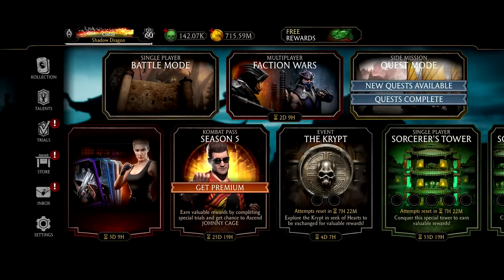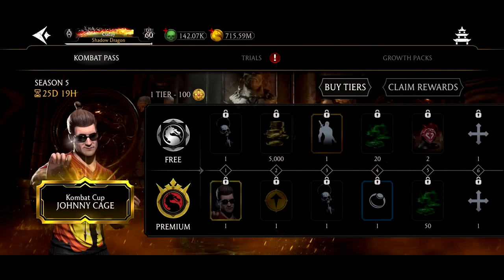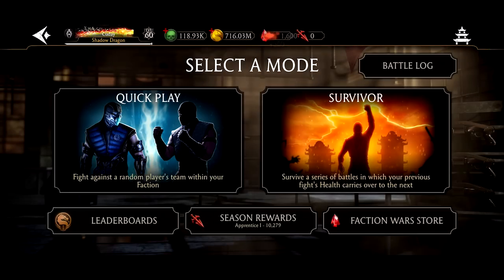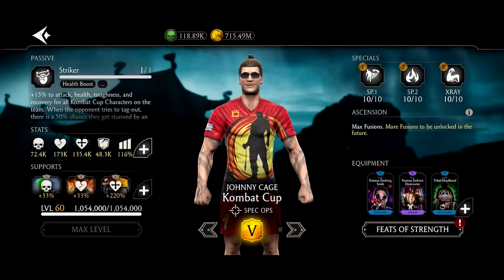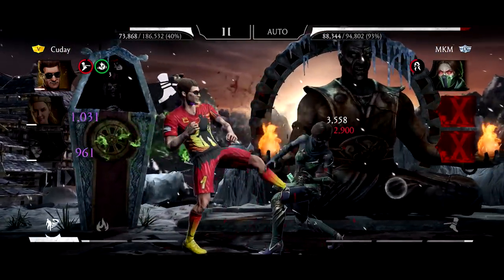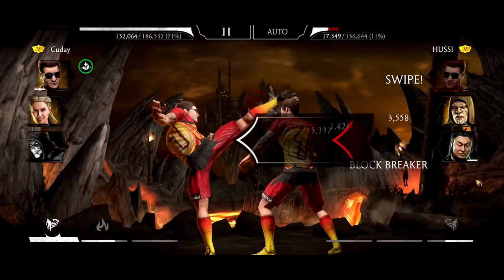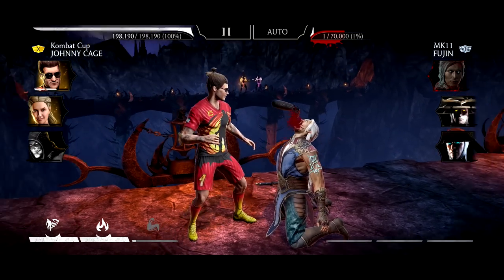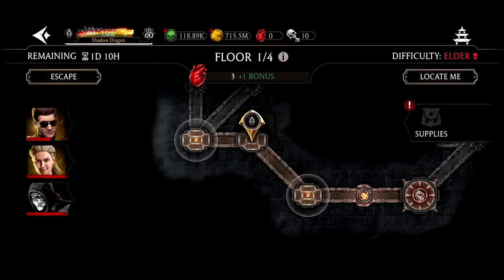MK Mobile Kombat Cup Johnny Cage FUSION 20 Gameplay! MAX Ascension Gameplay & Stats!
Intro Song Licensed by NCS: Lost Sky - Fearless pt.II (feat. Chris Linton)